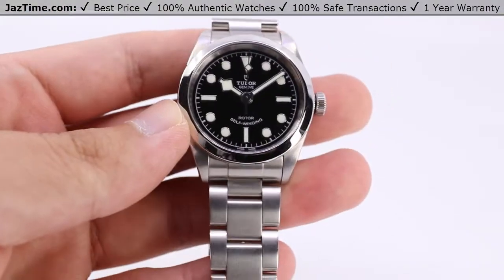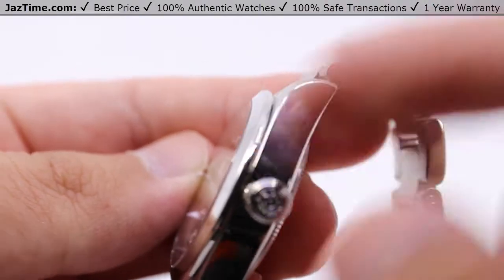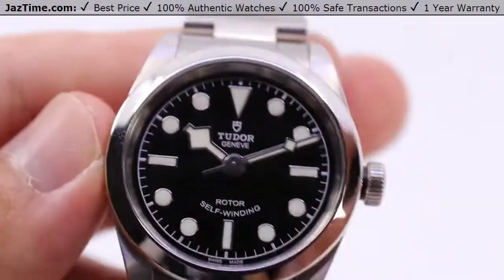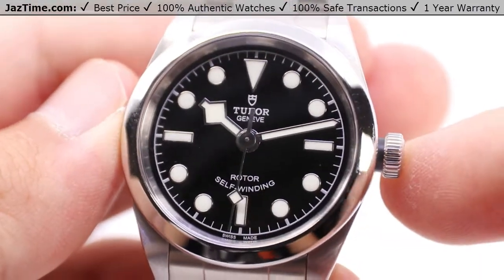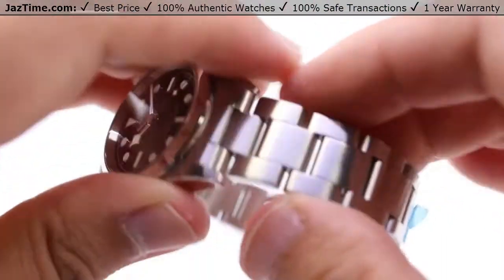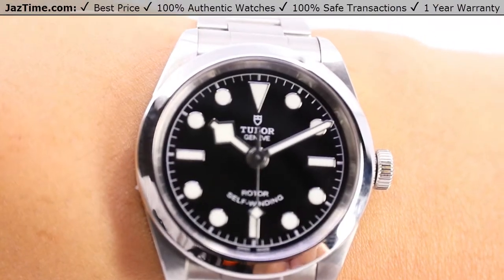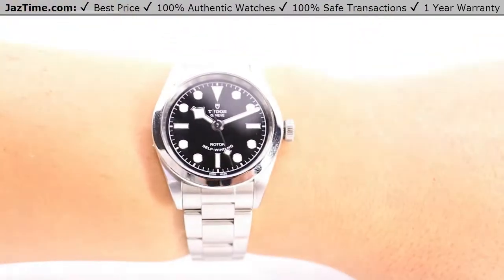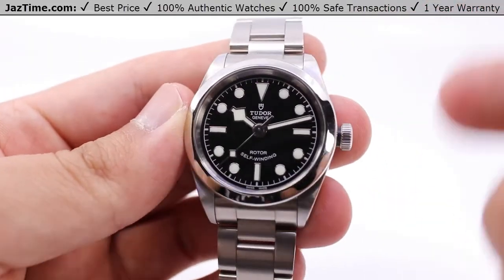▶ Tudor Black Bay 32 Stainless Steel 32mm Black Dial Steel Bracelet 79580-0001 - REVIEW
↪ Hands on REVIEW of the 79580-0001 Tudor Black Bay, with Black Dial, Steel Bezel, Steel Bracelet. Check out this watch and more at Jaztime.com!